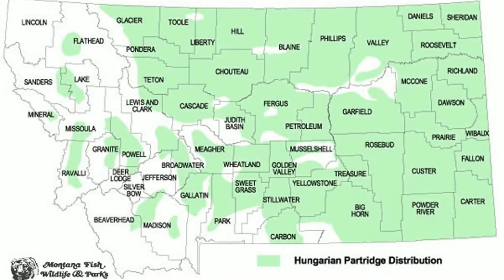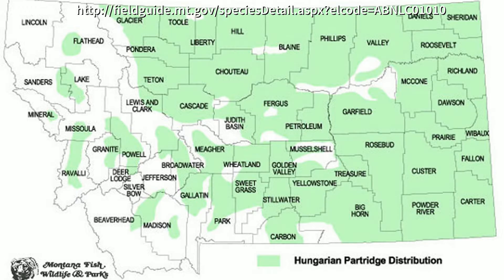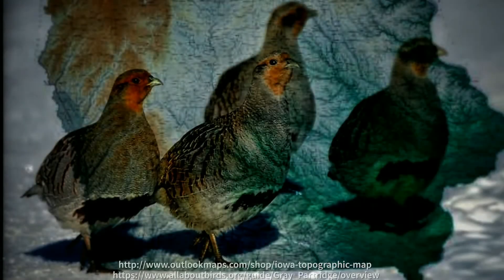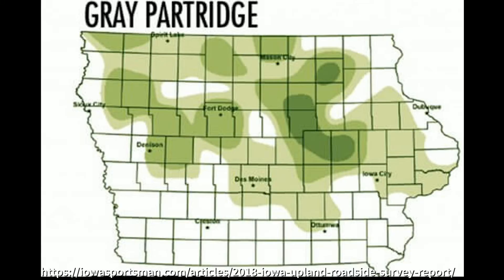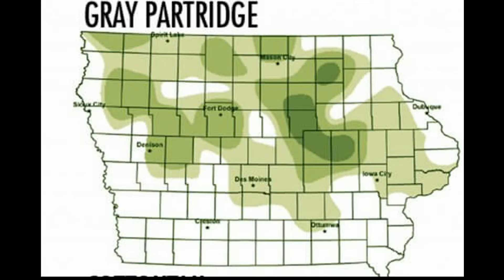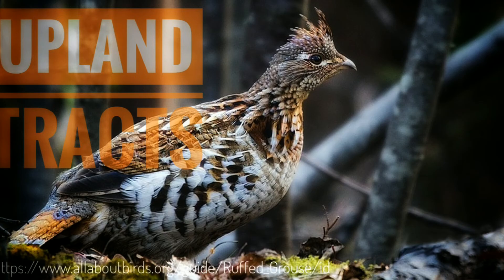Upland Tracts #10 Hungarian Partridge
Talking about where we can find Hungarian partridge and how much it will cost to hunt them in Montana and Iowa.